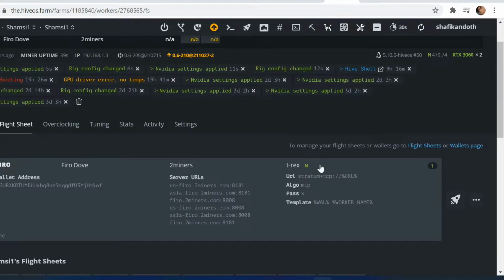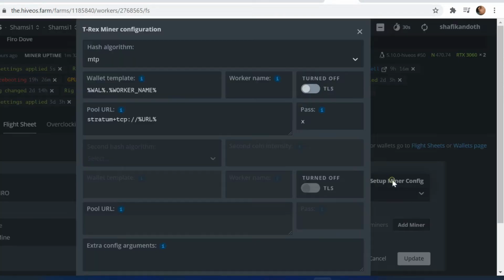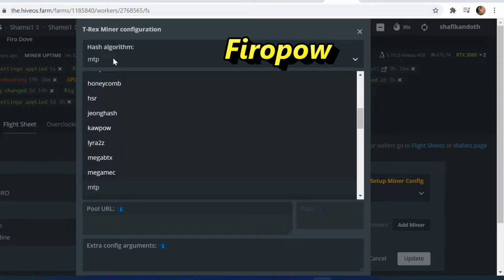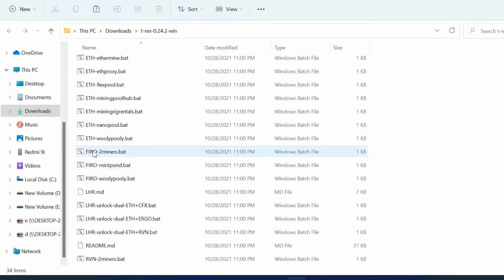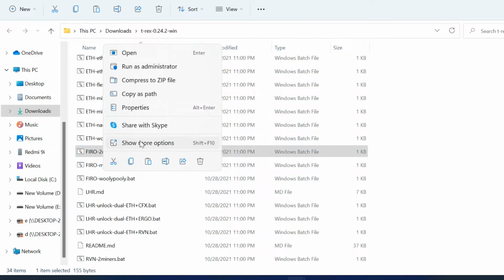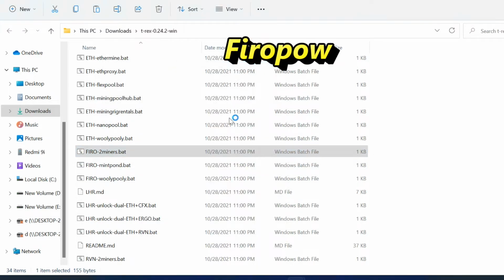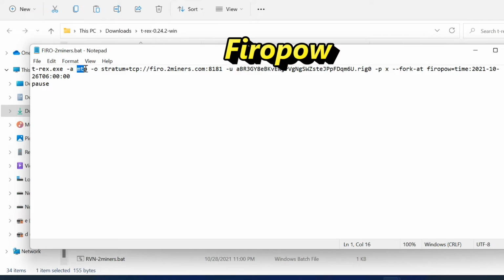How to fix Connection Error while FIRO Coin Mining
How to fix Connection Error while FIRO Coin (Zcoin) Mining on HiveOS
Syntax error: Value, object, or array expected, Error : No Connection with ., Retry After 10 seconds" on T-rex Miner.